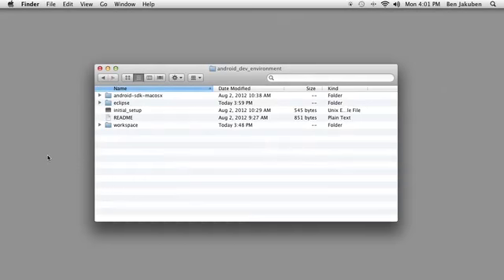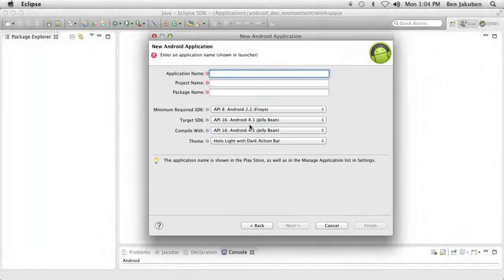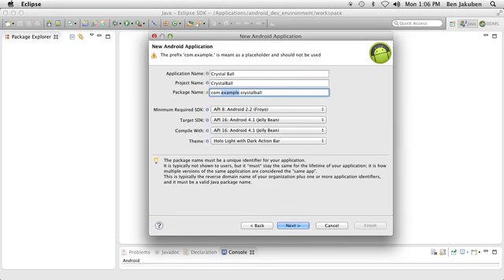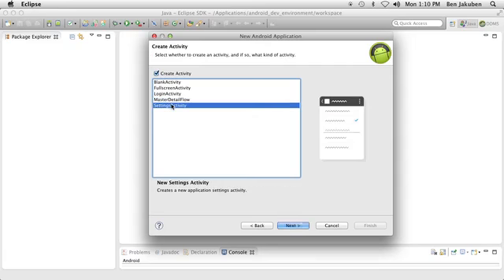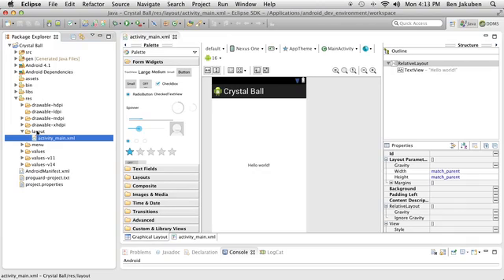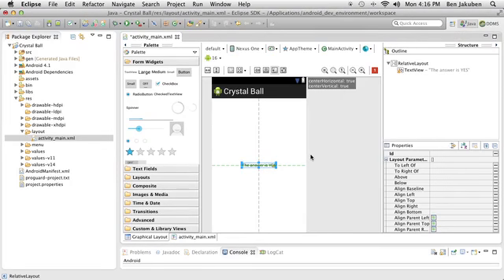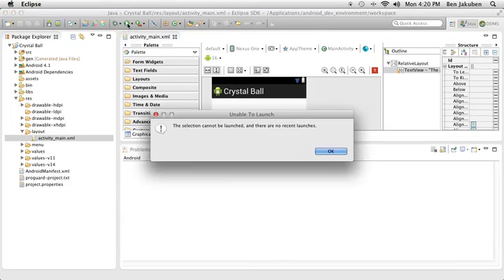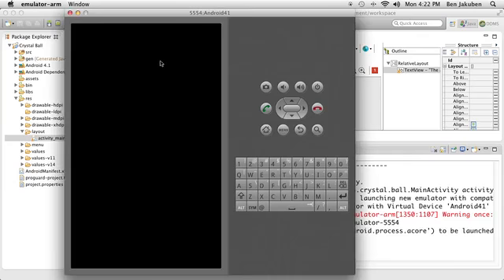Android Setup and the Crystal Ball Project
Setting up the Android development environment can be a little tricky, so we packaged everything up and made a convenient bundle to get started quickly. In this video we'll see how to get started using Eclipse, the Integrated Development Environment (IDE) for Android development, and we'll create a project for the Crystal Ball app.